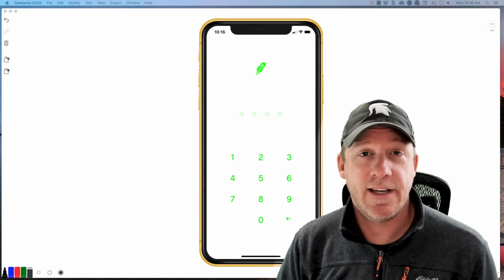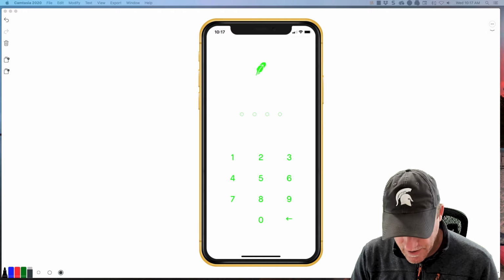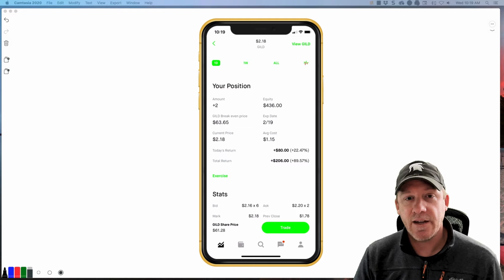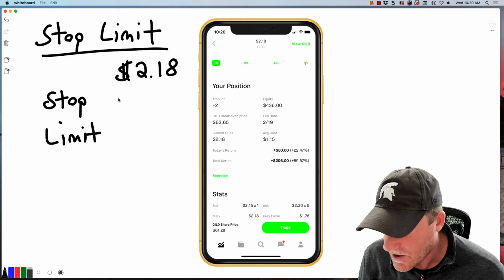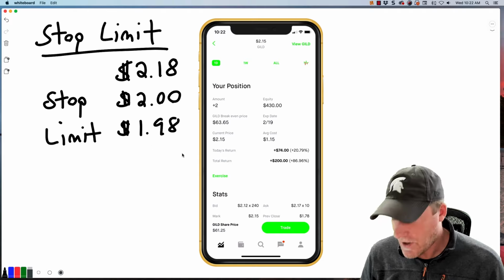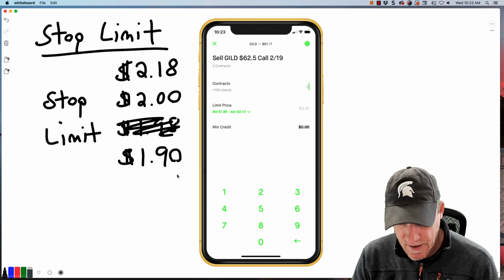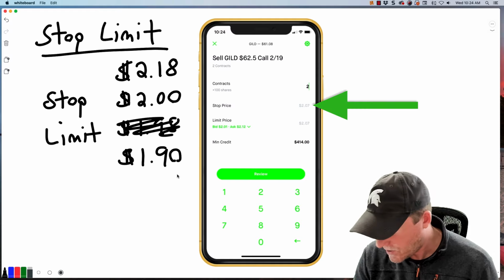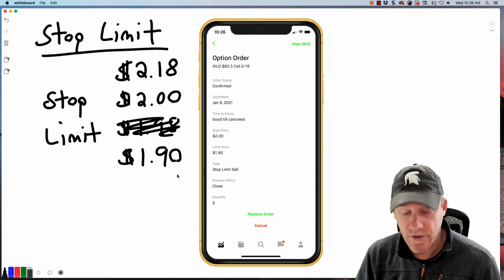How to Enter Stop Loss Rules in Robinhood for Option Trades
In this video we walk through setting a stop loss rule for your option trades using the Robinhood trading app on my phone. Placing stop losses on your option trades is CRITICAL to ensuring you end up in the GREEN and taking profit on your trades! In this video I walk through the only type of stop loss you can place on your option trades using Robinhood.

WANT ACCESS TO MY ROBINHOOD COURSE?
I’m creating a full Robinhood investing course, which should be done early summer 2022. Click through to get all the info and get on the waiting list!

WANT TO LEARN THE BASICS OF OPTIONS TRADING FOR FREE?!